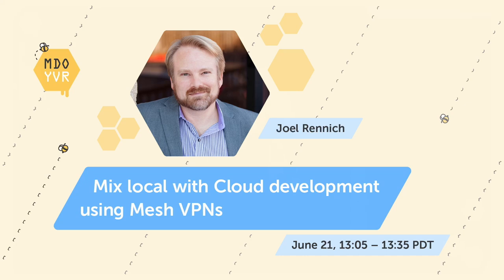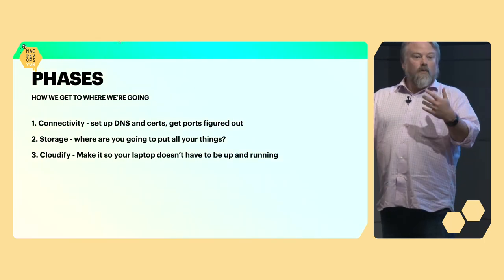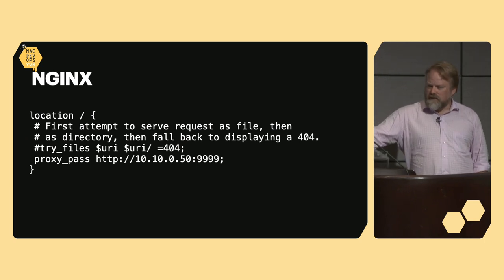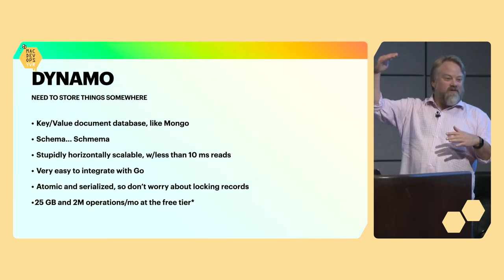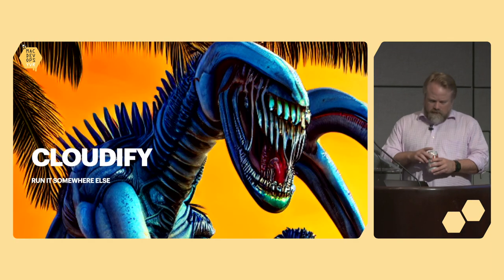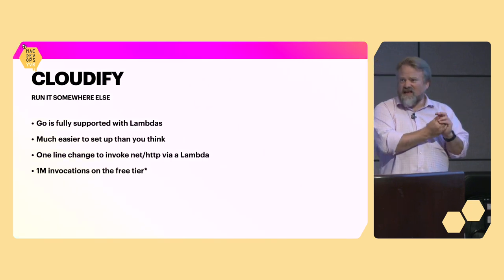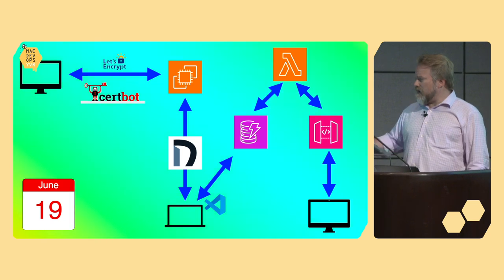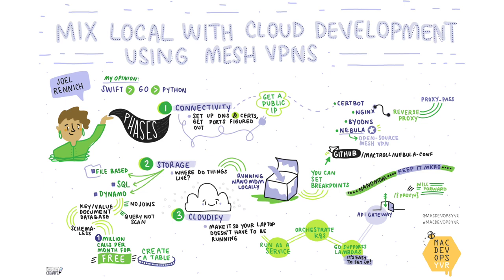MDOYVR23 - Joel Rennich - Mix local with Cloud development using Mesh VPNs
Joel Rennich
Mix local with Cloud development using Mesh VPNs